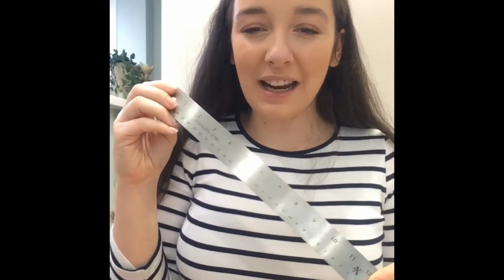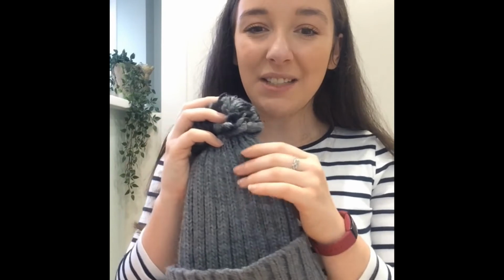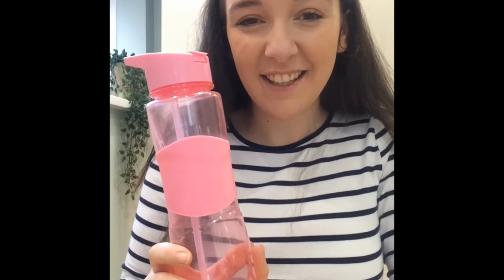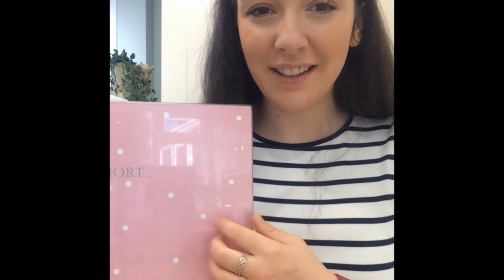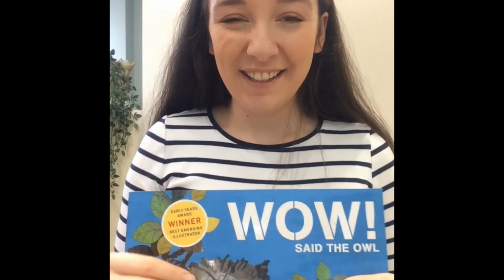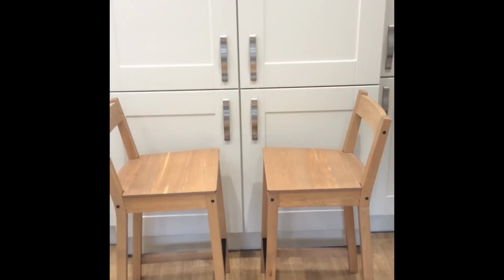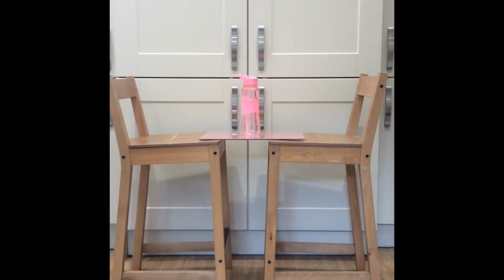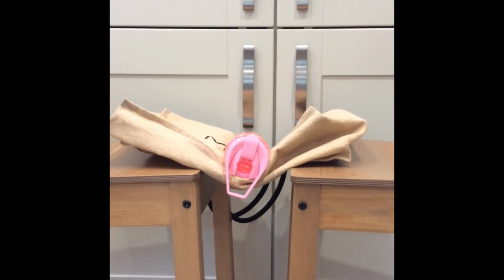Monday 25th January: Investigating Materials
Investigate whether materials are strong or weak with Miss Kingston!